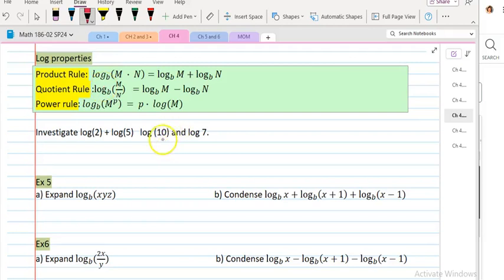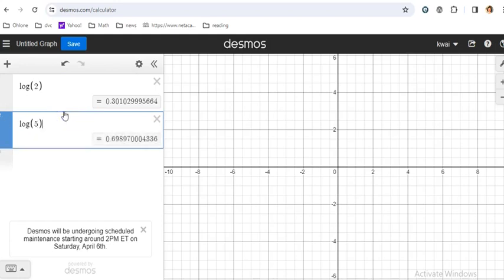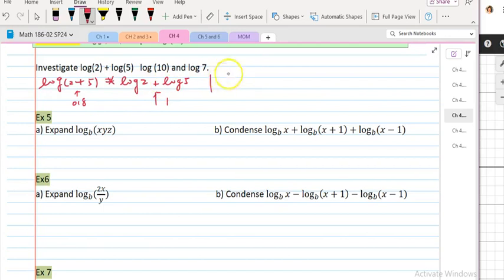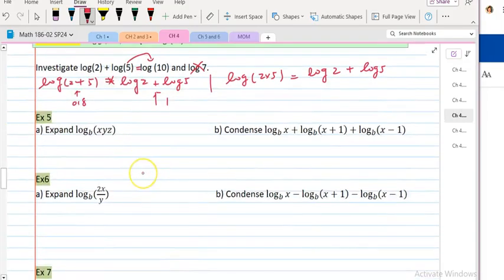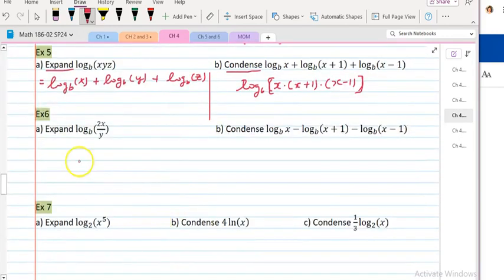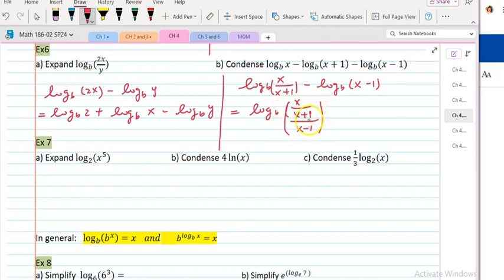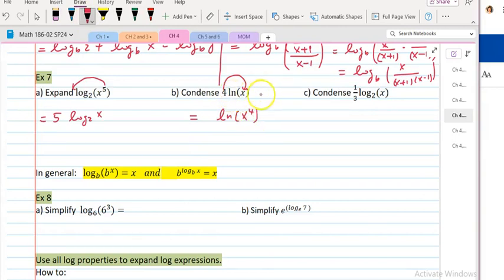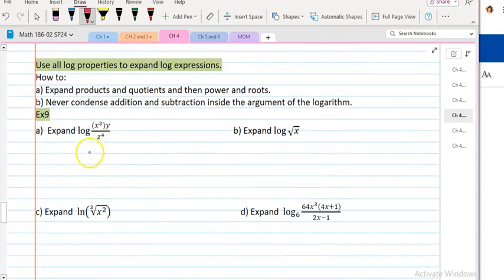Math 186 Ch 4 5 Log properties basic